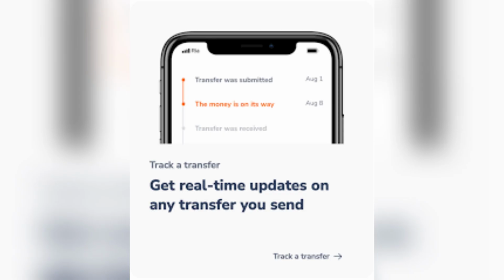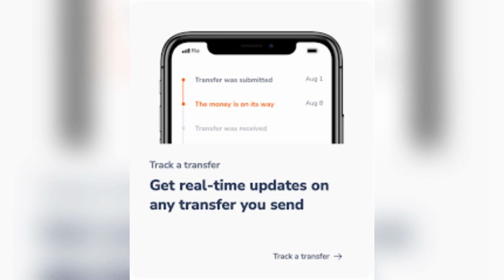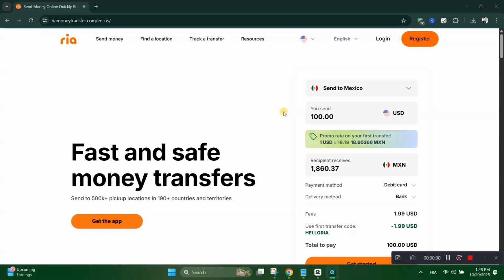How To Get A Refund On Ria Money Transfer (Step-by-Step Guide)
💸 Need your money back from a Ria transfer?
This video explains how to get a refund on Ria Money Transfer quickly and safely using the app, website, or customer support. 🧾📱

💡 In this tutorial, you’ll learn:
✅ How to request a refund for a pending or failed Ria transfer
✅ How long Ria refunds take to process
✅ How to contact Ria customer service for refund help
✅ Refund rules for canceled or expired transfers
✅ Tips to avoid transfer errors and refund delays

📱 Works for both Ria mobile app and RiaMoneyTransfer.com users.
Perfect for users who sent money to the wrong person or had a transaction canceled, failed, or unclaimed.